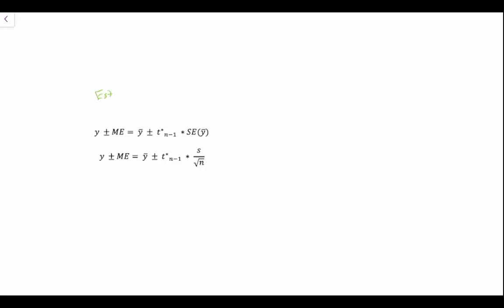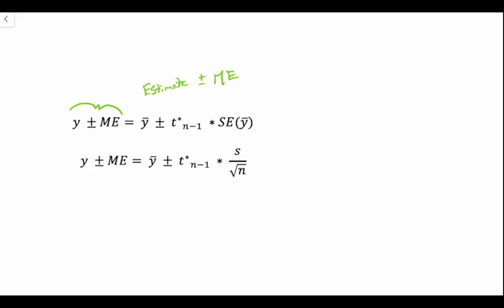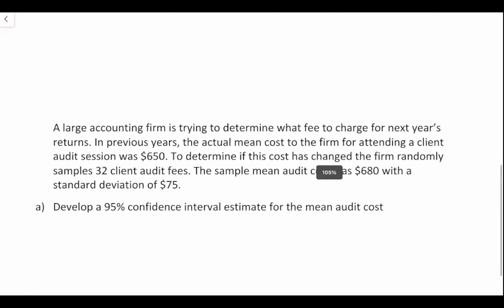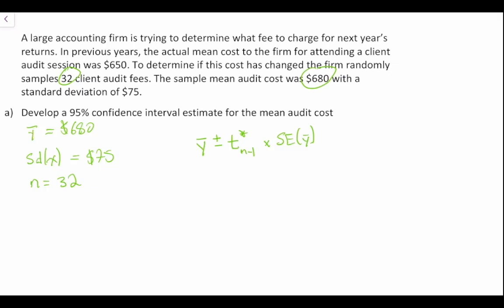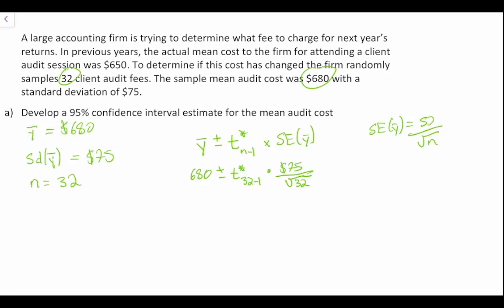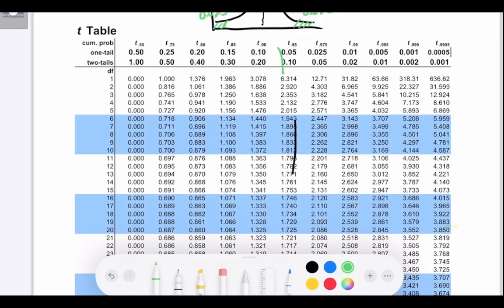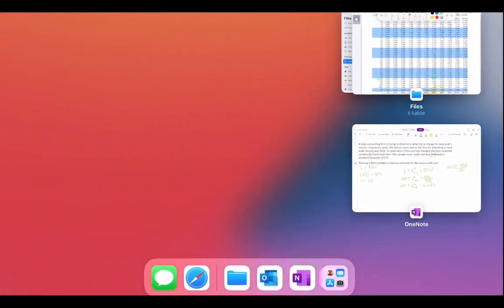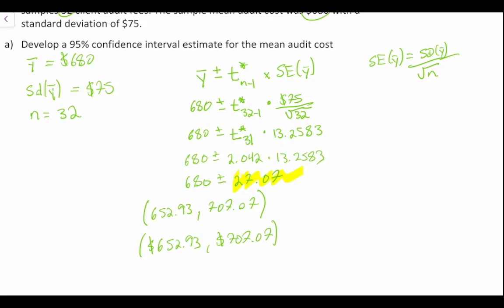How to Make Confidence Intervals with T-Scores (Statistics)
Welcome to our in-depth tutorial on Confidence Intervals using sample means, where we explore the critical components of statistical analysis. This video is perfect for students and professionals looking to strengthen their understanding of statistical methods.

- **Confidence Intervals and Sample Means**: An introduction to the concept of confidence intervals and their importance in statistical inference.
- **Calculating Standard Error**: Step-by-step instructions on how to calculate the standard error of a sample mean, a key step in determining the reliability of your estimate.
- **Determining Critical T-Scores**: We will guide you through the process of finding the critical t-score (t* value), essential for constructing accurate confidence intervals.

This tutorial is designed to provide clear explanations and practical applications to help you master these concepts quickly and effectively.

Video: 16E